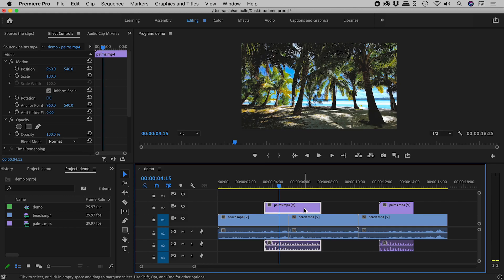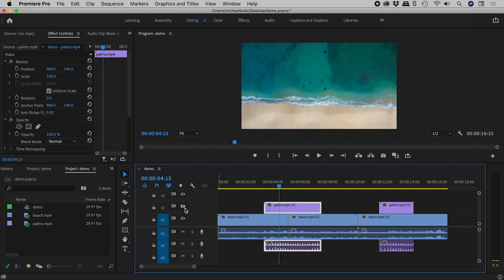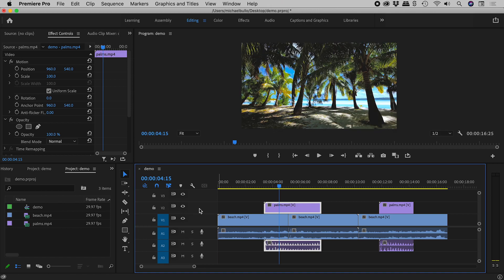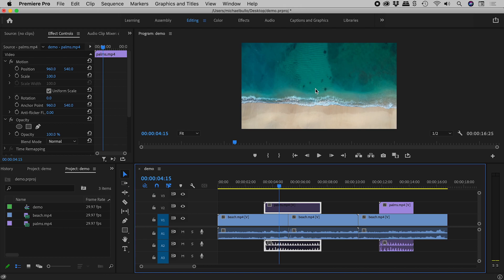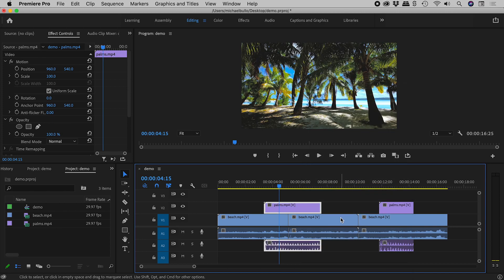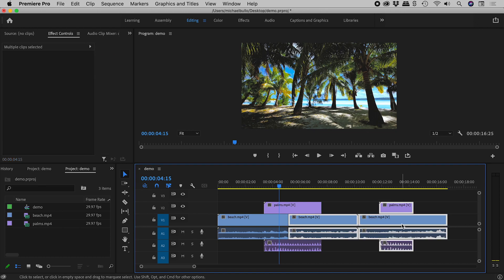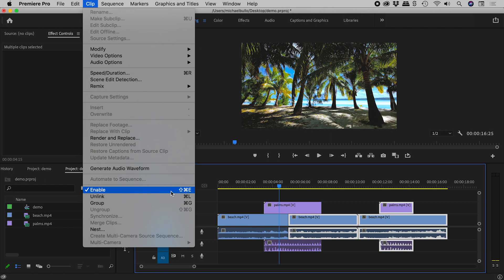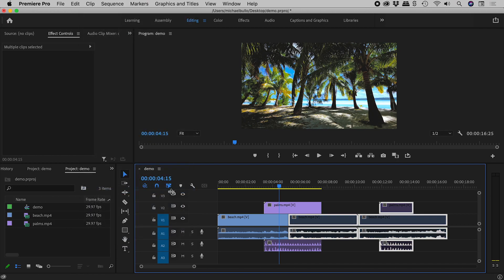How to Hide Video & Audio on Premiere Pro Timeline (Disable, not Delete)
Learn how to disable, as opposed to deleting, a video clip on the Premiere Pro timeline. Details below...

To hide a video on the Premiere Pro timeline, right mouse click on it and turn off the "Enable" toggle. It greys out on the timeline, the video disappears and any audio is muted.

To re-enable a video, right mouse click on it and choose Enable.

With a single clip or multiple clips selected on the timeline, the Enable toggle can also be accessed via the Clip menu.

Keyboard shortcut:
Mac: Shift + Command + E
Windows: Shift + E